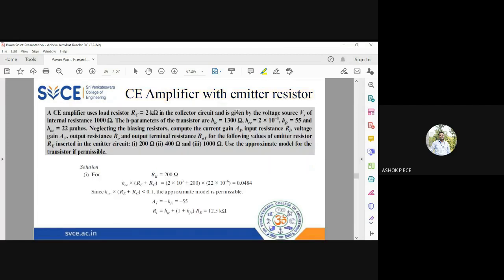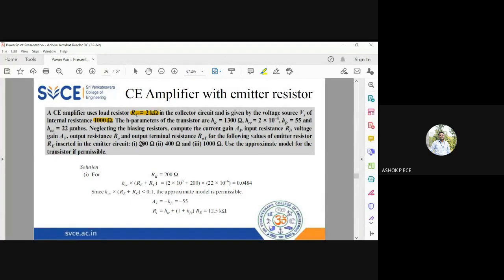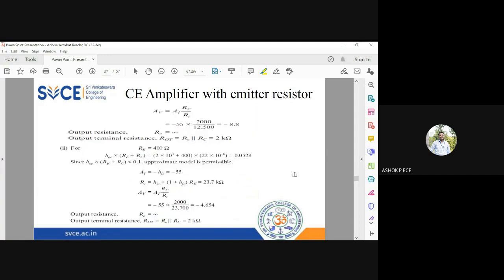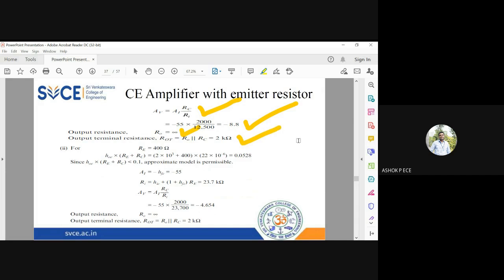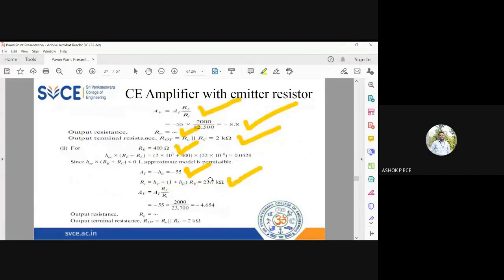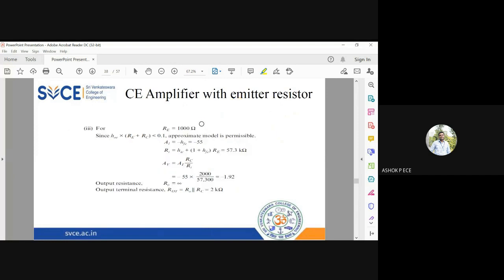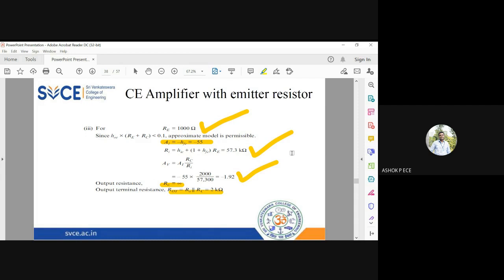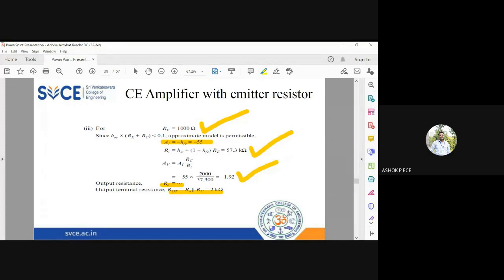ElexCkts | Lecture-83 | Problem Solving in CE Amplifier with Emitter Resistor